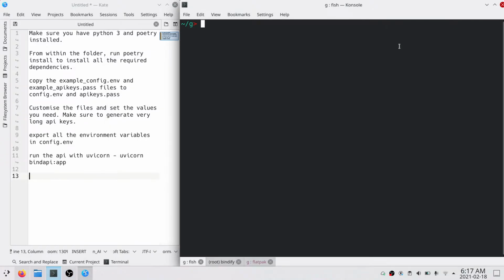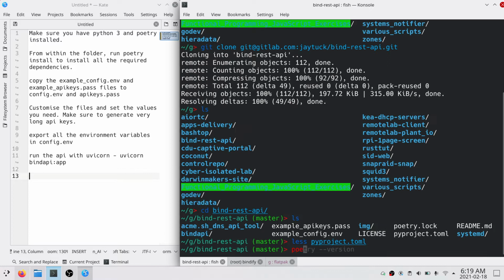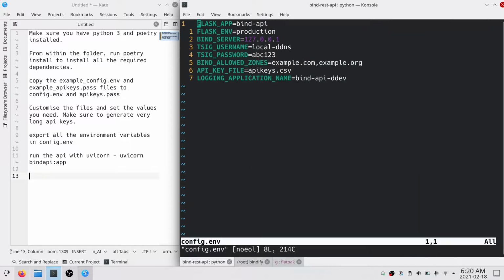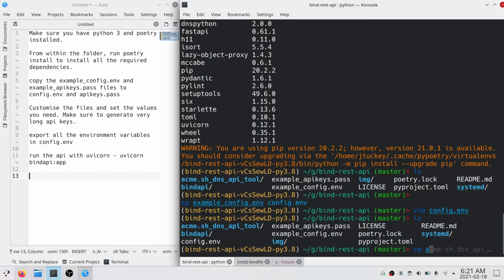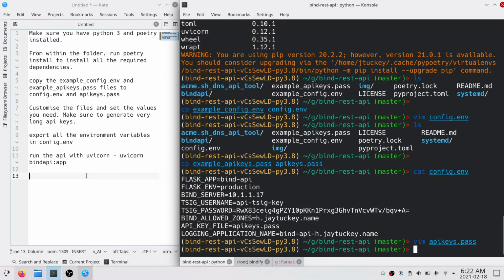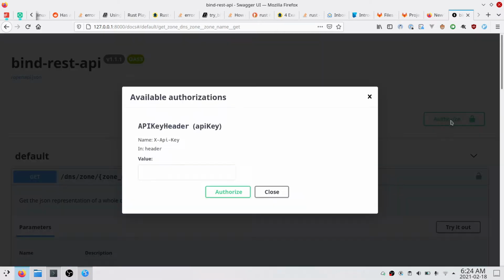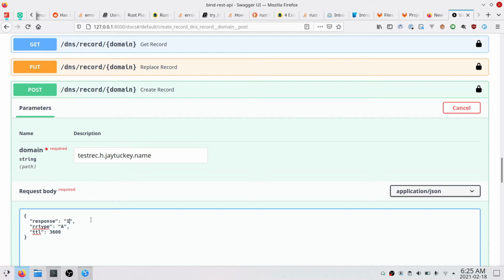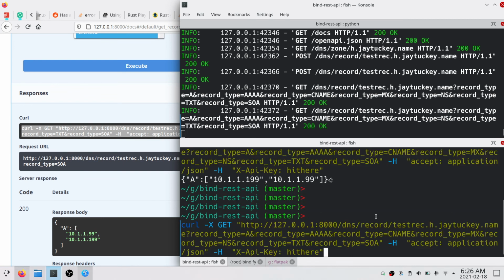Demo of setting up bind-rest-api project